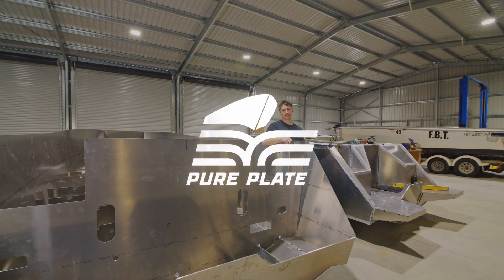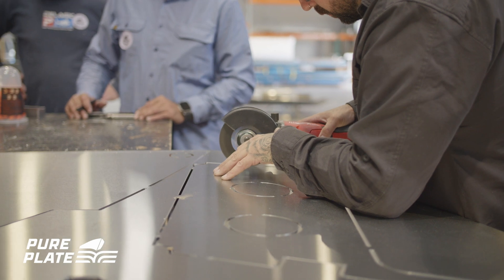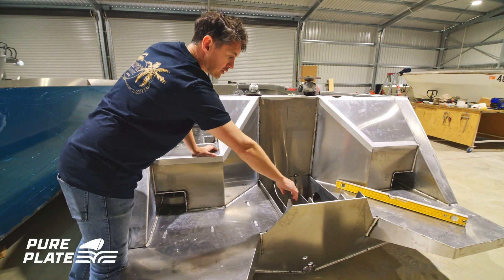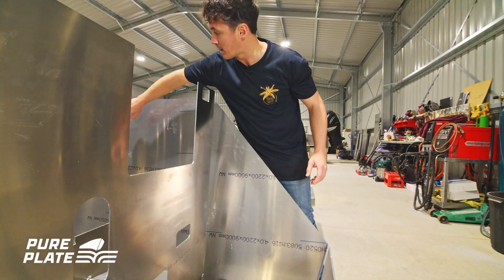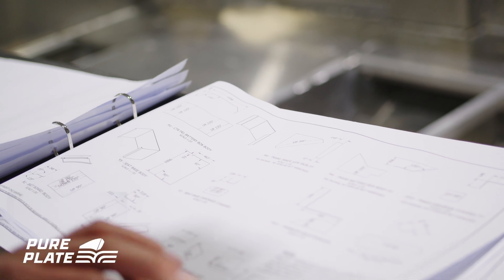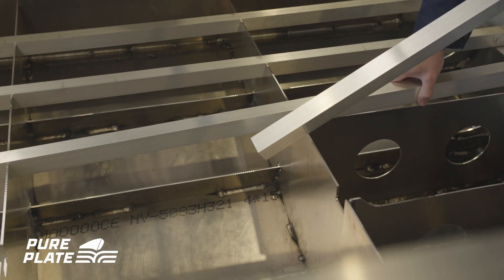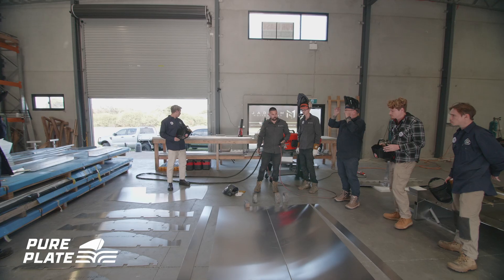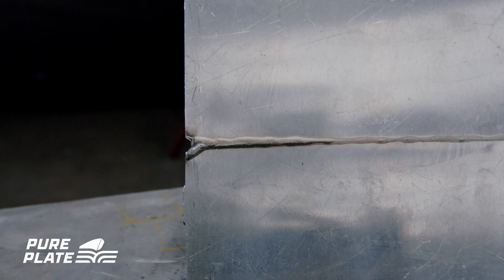Pure Plate Boat Building Online Course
To provide this online course.